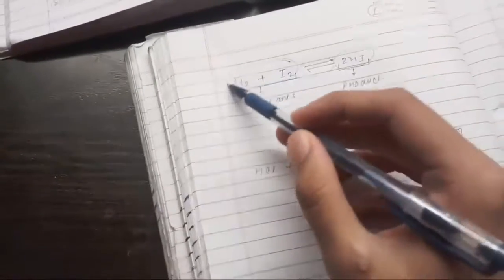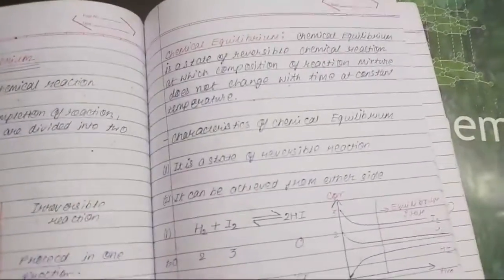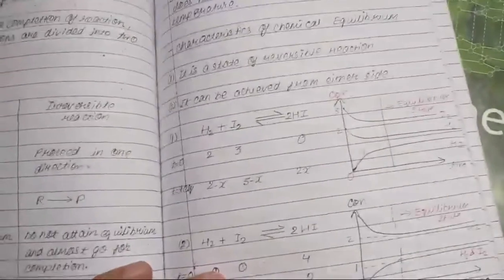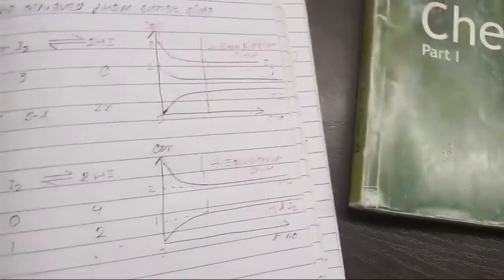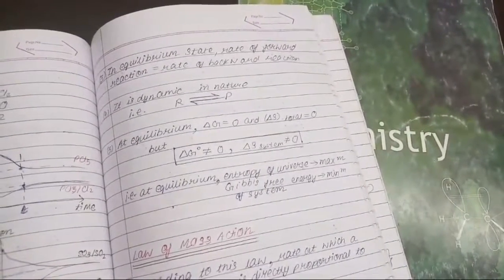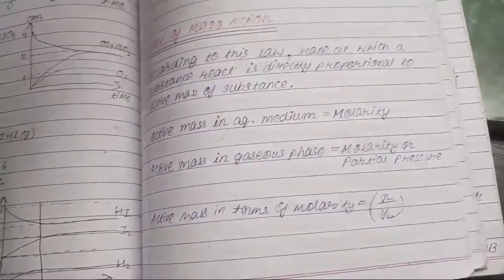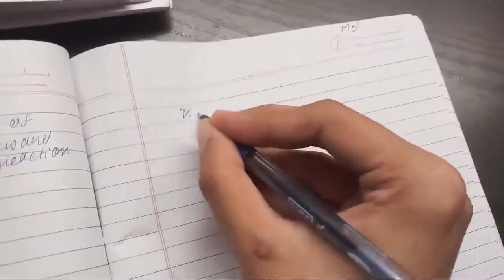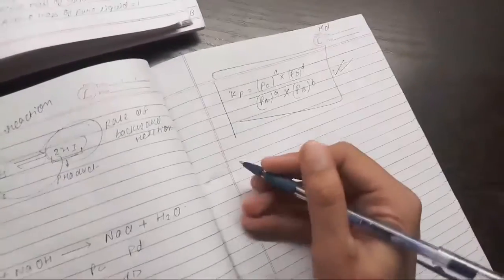CHEMICAL EQUILIBRIUM|JEE MAIN AND ADVANCED|NEET|FULL CHAPTER